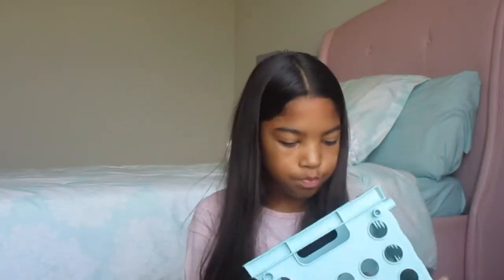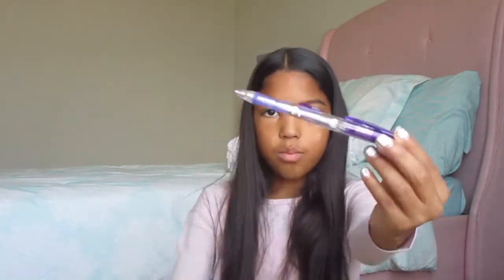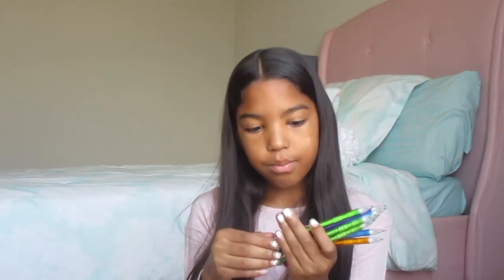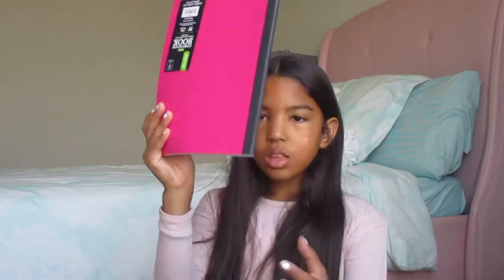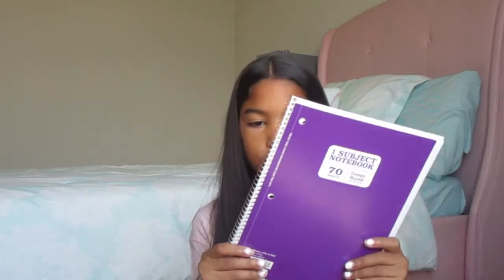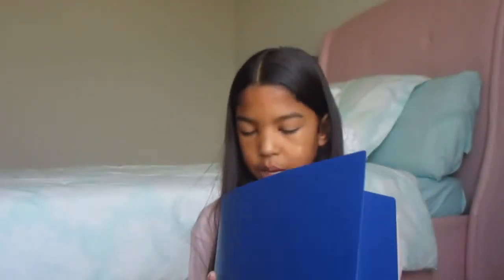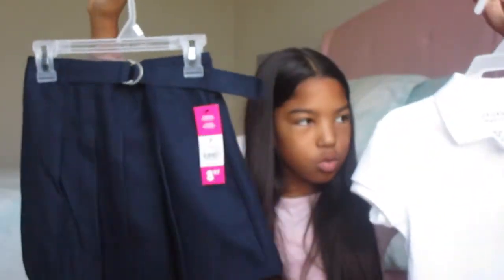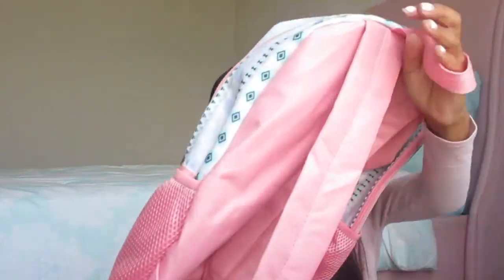School supplies haul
Little but about my self• I grew up in San Diego And I love to learn in school I have trouble seeing things I'm 11 years old and I was born in the year 2006

Musically kalineveah2006